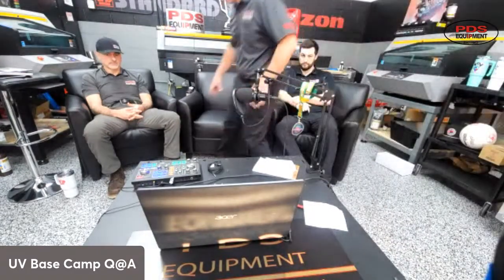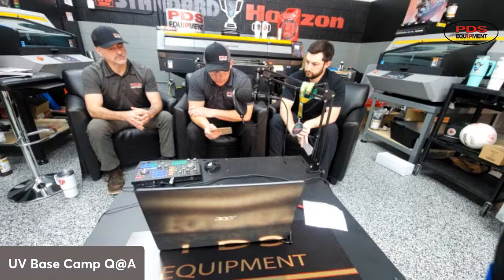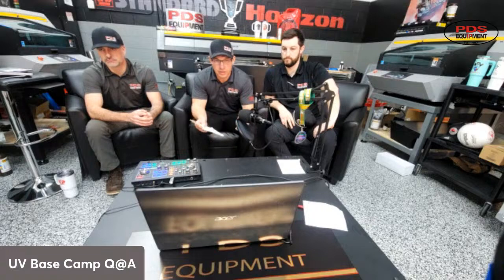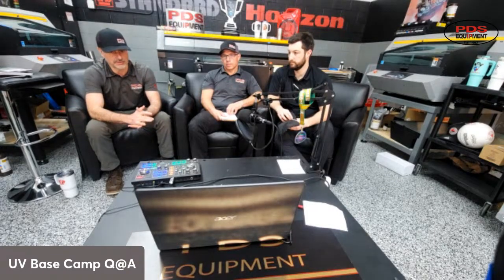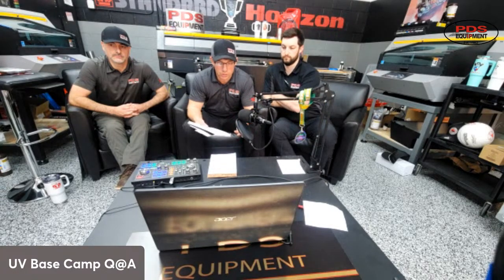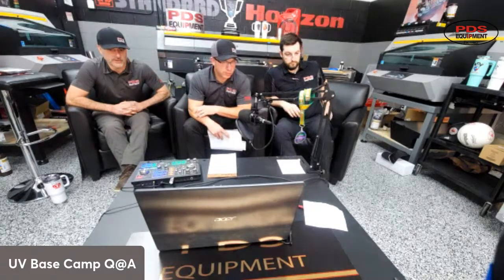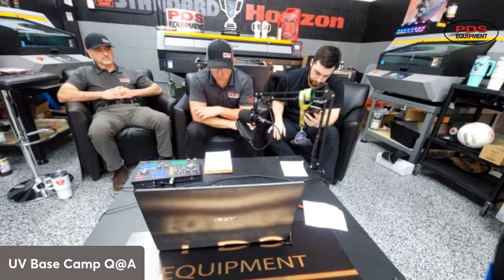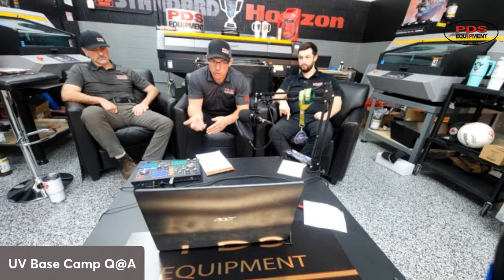UV Base Camp Q&A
Got UV RINT QUESTIONS? Let's hear em..l